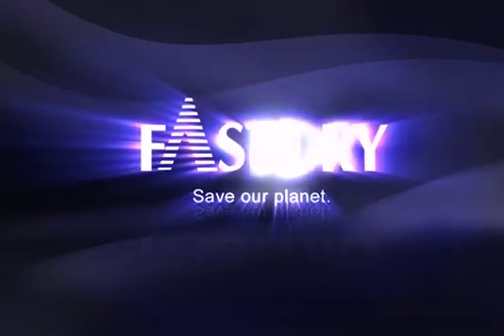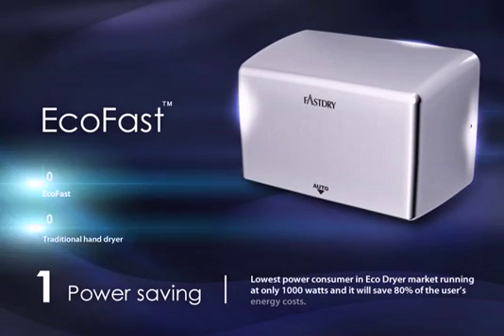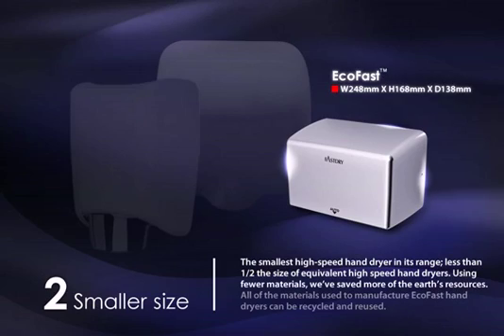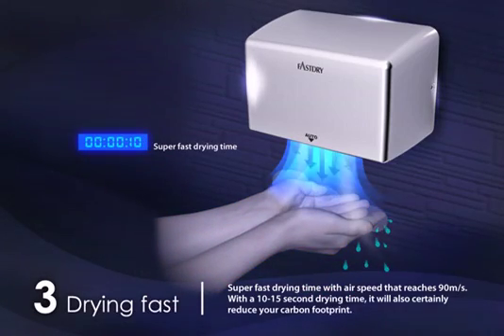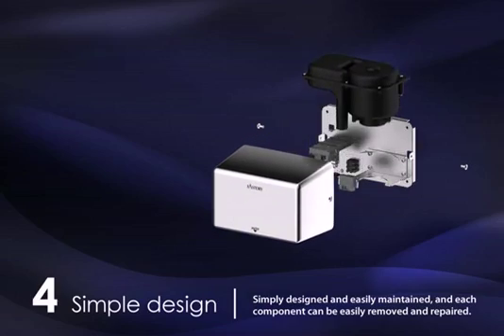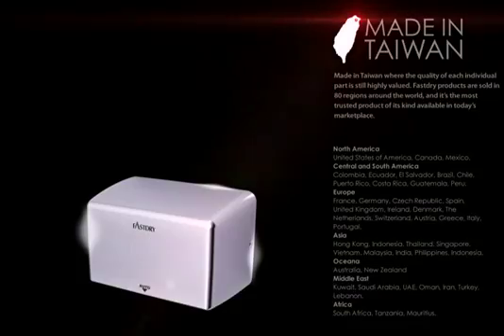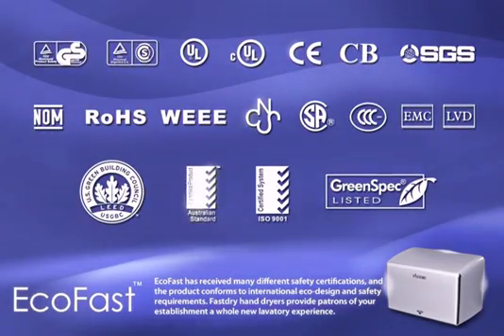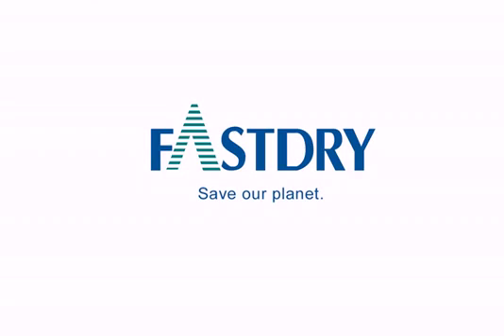EcoFast: A Small High Speed Hand Dryer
- It has the lowest power consumption (1,000 watts) in the Eco Dryer market.
- The drying time is around 10 -15 seconds, so it can save 80% of the user’s energy costs.
- It is simply designed and easily maintained.
- The patented air-flow mechanism optimizes air flow without obstruction.
- EcoFast™ is made with fewer materials, occupies less space, and reduces drying time!